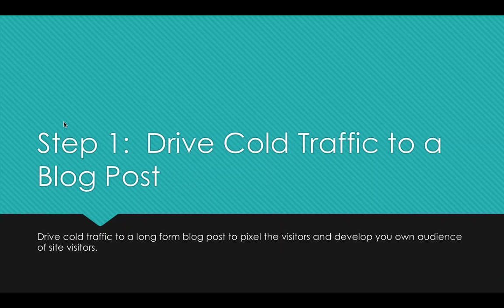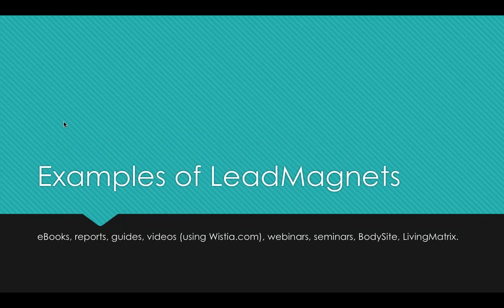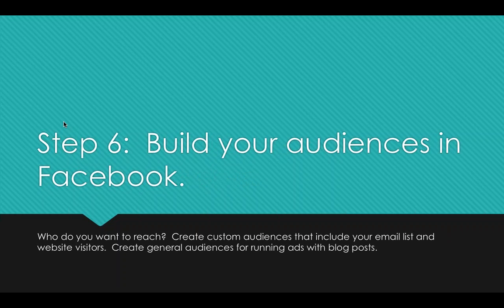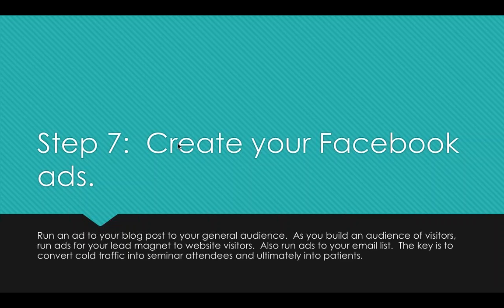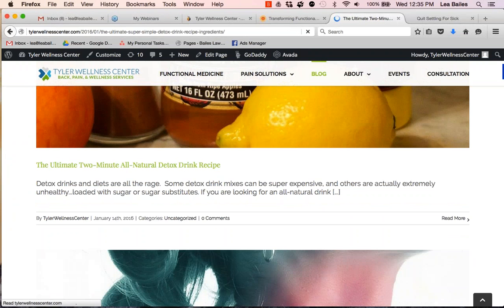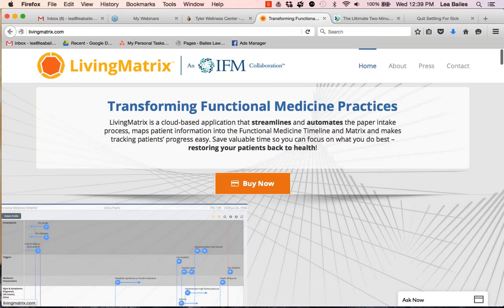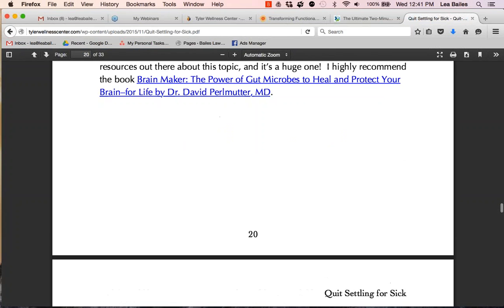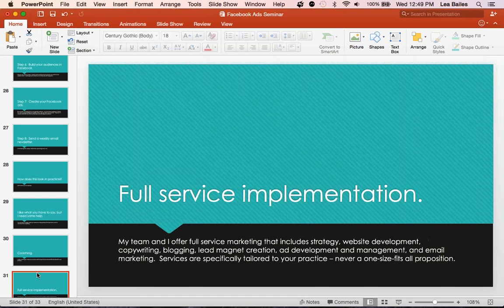Generate Leads For Your Functional Medicine Practice Using Facebook Ads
FREE Facebook Marketing and Social Media Sales Training

You'll a learn Facebook marketing secrets Functional Medicine Practitioners are using to generate 20+ leads per week.

Quit wasting money on marketing that doesn't work and start developing a consistent flow of new, qualified patients today.